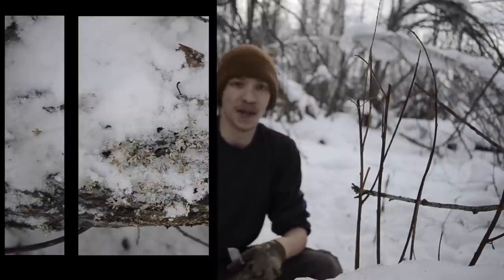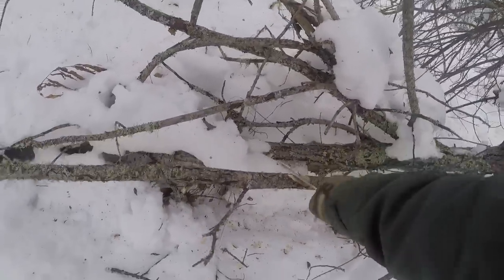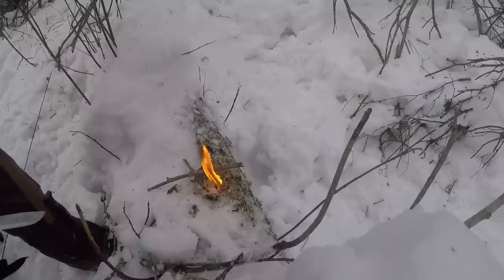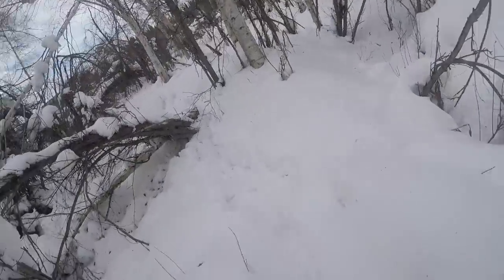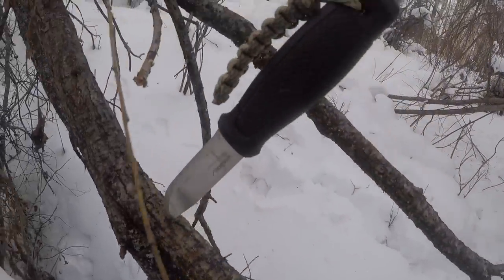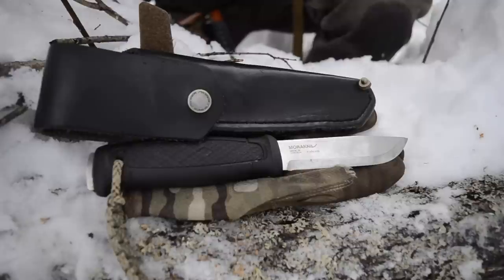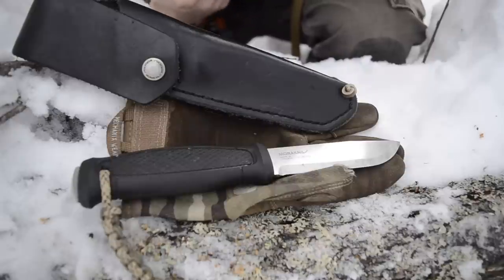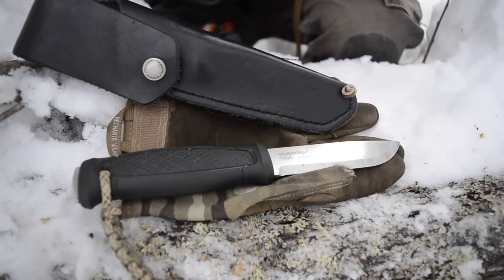The Mora Garberg 3 Years Later...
DON'T FORGET TO SLASH THAT LIKE BUTTON!

It is that time once more, we are revisiting one of the best bushcraft knives commercially made. The renowned Mora Garberg. In the course of this video we will take a short overview, discuss how it has held up over the years, and talk about the pros and cons I have found from long term use and abuse of this icon in the bushcraft scene.

Containers:
Kits: